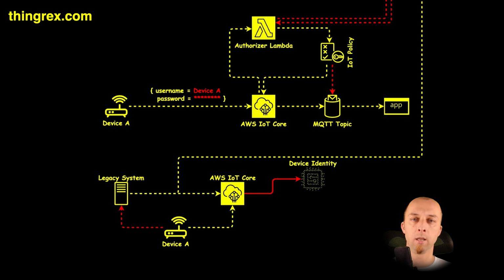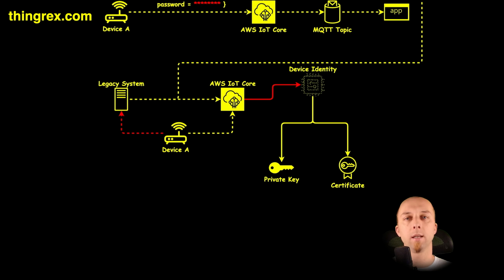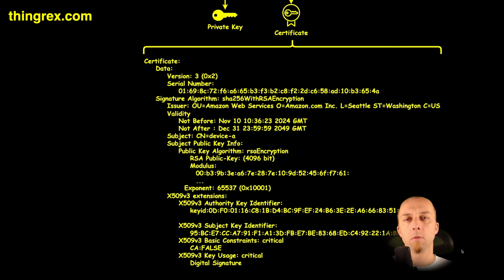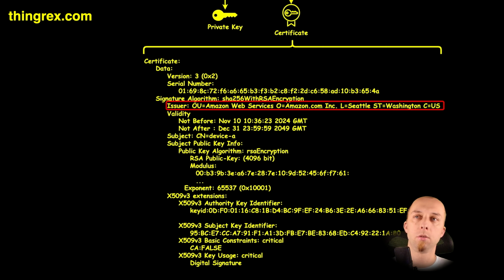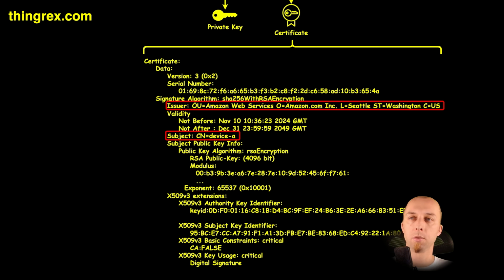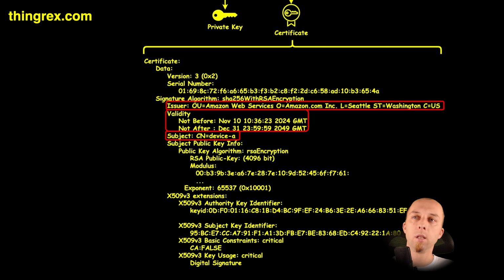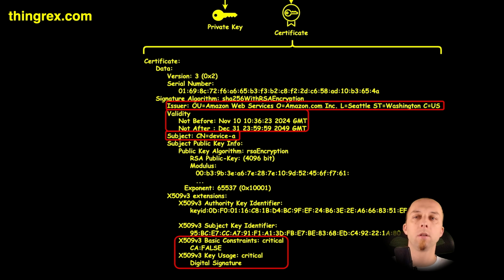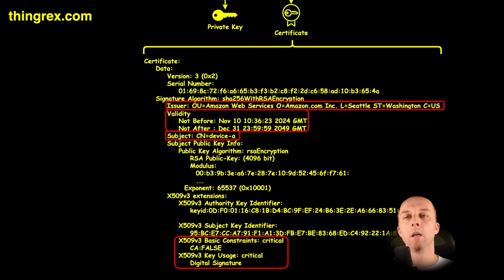What are the benefits of using x.509 Certificates over passwords for IoT security?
The beauty of using certificates - Strengthen Your IoT Security!

While passwords might have served us in simpler times, the IoT era calls for something more secure and inherently reliable - the x.509 Certificates.

Why the Shift to x.509 Certificates?

✅ Built-In Trust: Each certificate is issued by a trusted authority (like AWS). If you trust the issuer, you automatically trust the certificate and the device it represents. That reduces complexity and establishes a direct, verifiable chain of trust.

✅ Identity in the Certificate Itself: Unlike a password, where identity hinges on an external database lookup, a certificate carries the device's identity right inside it.

✅ Time-Sensitive Validity: Passwords don't age gracefully on their own. Certificates do. Each x.509 Certificate comes with a clearly defined validity period. When it expires, it's no longer valid - simple as that. It's another built-in security measure that ensures you don't rely on outdated credentials.

✅ Defined Usage Context: Certificates also outline how they're supposed to be used. This "key usage" attribute means there's less guesswork and fewer opportunities for misuse. Think of it as an instruction manual directly embedded into the credential.

When you deploy IoT devices at scale, managing identities securely and efficiently is non-negotiable. x.509 Certificates provide a self-contained, extensible, and trust-driven framework that goes beyond the old username-and-password approach.

Ready to ditch the old-school credentials and embrace a more secure future? Now is the time to elevate your IoT identity management with x.509 Certificates.

👍 Thumbs up if you are using the x.509 Certificates in your system!

00:00 Introduction to Device Identity Management
00:09 Understanding Private Keys and Certificates
00:32 Exploring Certificate
01:10 Issuer and Subject Details
02:23 Validity and Expiry of Certificates
03:26 Key Usage and Embedded Information
04:18 Conclusion